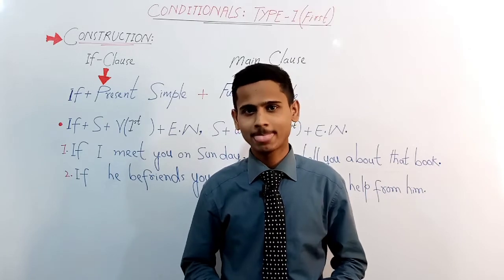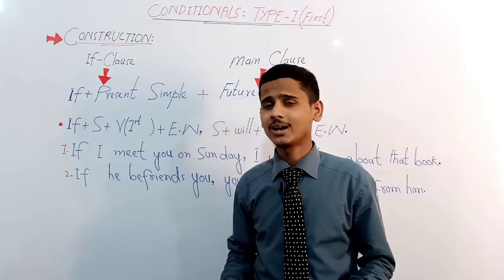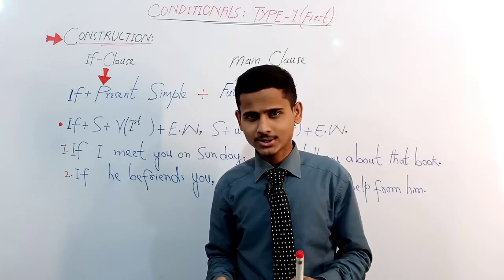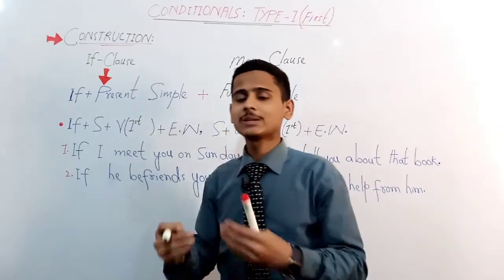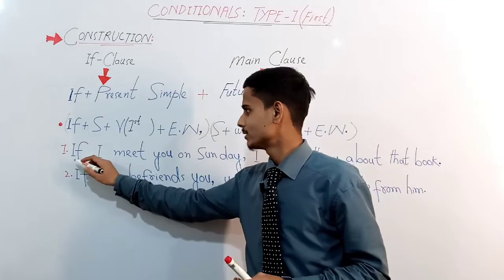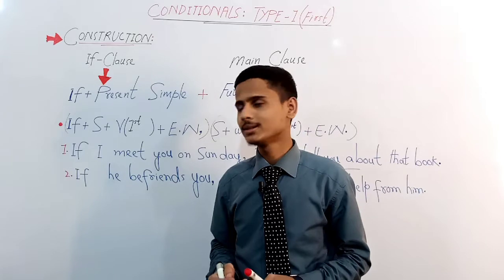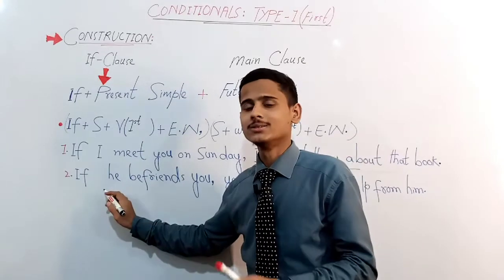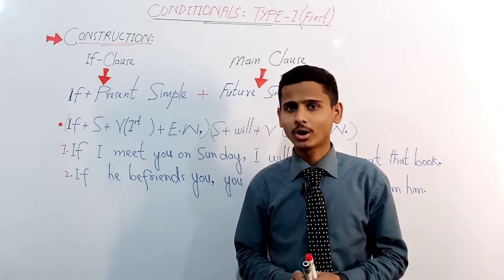conditionals Type-1/(first)|Conditional Sentences in English|If Sentence in English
In this video, I have explained conditionals type-1 [first condition] in English that confuses few new English language Learners. This video is the first part of the conditionals type series, in which we're doing video lessons on conditionals as well as uses of 'If'.